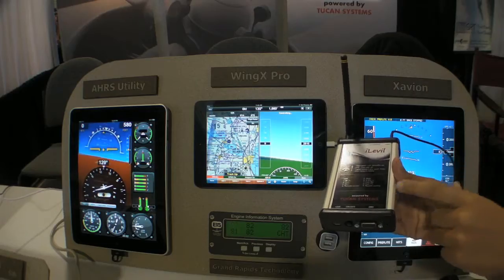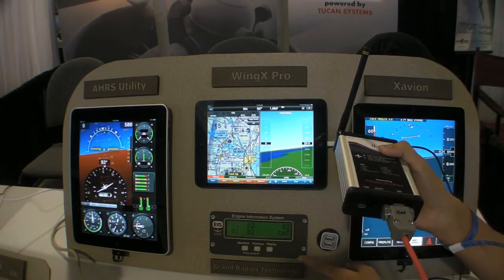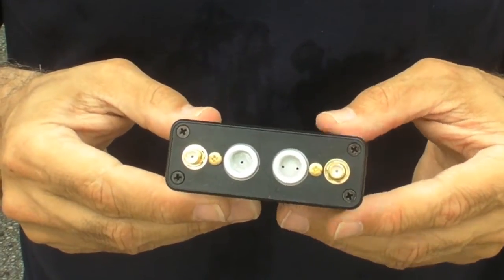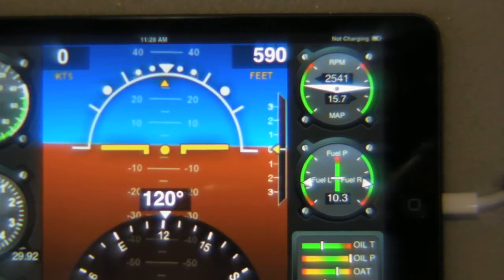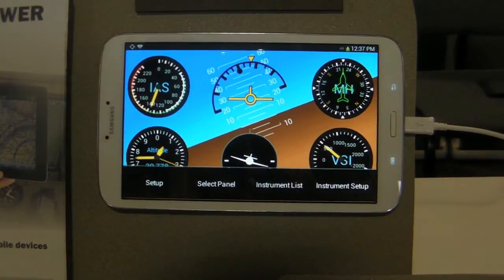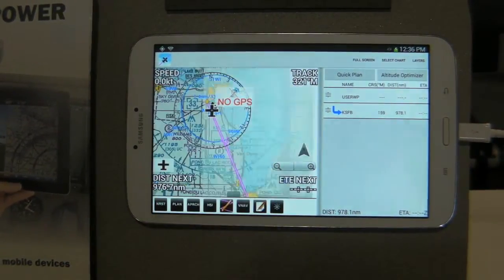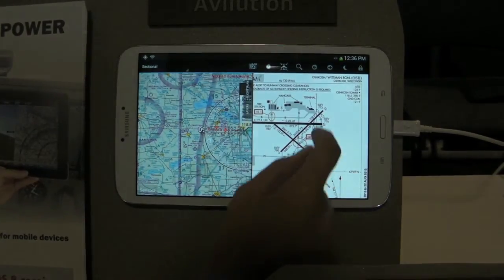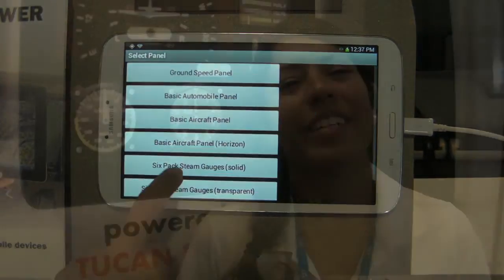Product Minute: Levil Technology's iLevil AW and Apps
Levil Technology is well known for its line of portable ADS-B products.  At AirVenture 2013, they introduced a new model called  the iLevil AW, and in this AVweb Product Minute, Ananda Leon describes the details and demonstrates some cool new apps.